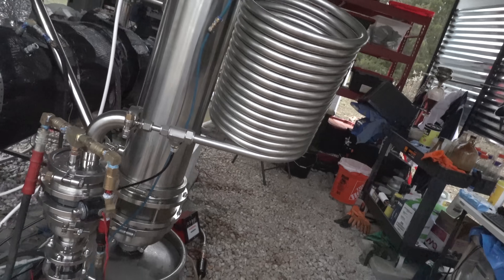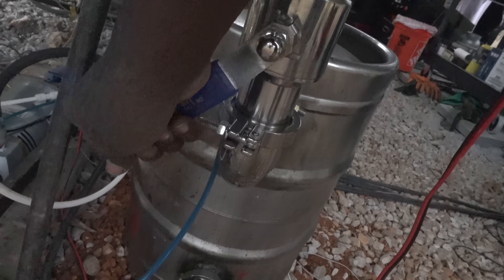I made my own gas station! Fueled by Plastic Waste + LDPE Analysis Run Part 1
Get some all natural deodorant & More
10% of all profits go to my reactor. I cherish your support!

General Links: Naturejab.info

I believe with the world wide crisis we are facing now, we require a world wide solution. And this is why I believe we need decentralized devices such as this Reactor. Think about it, even if there is just 1 reactor in every community, that will put a huge dent in plastic waste and pollution.
Due to this, I do not wish to make a singular specialized Reactor, once I master and complete this one, I want to make all different types, of all different scales and sizes.